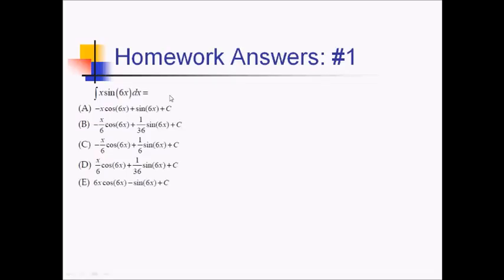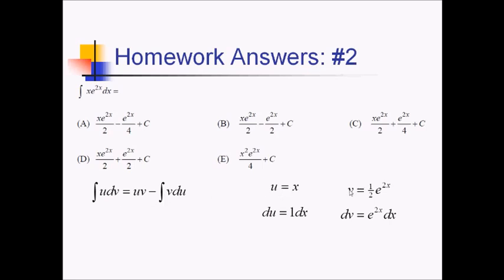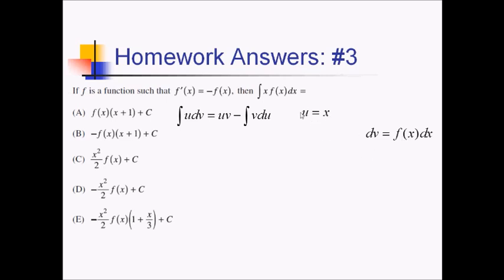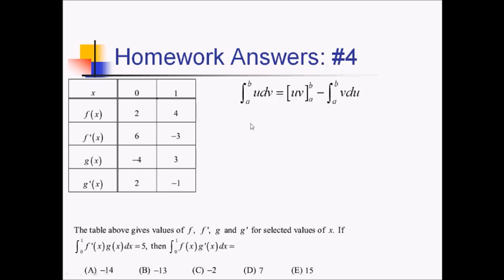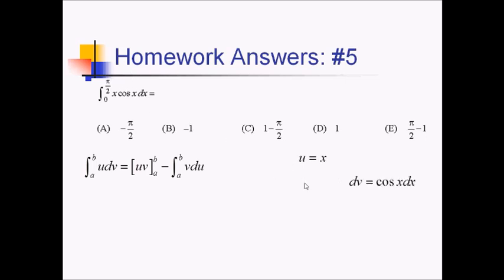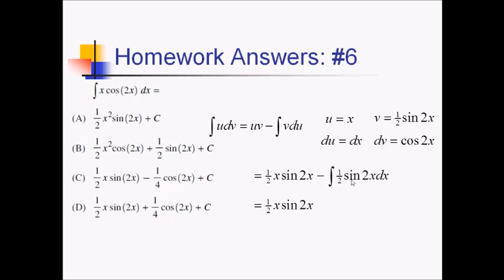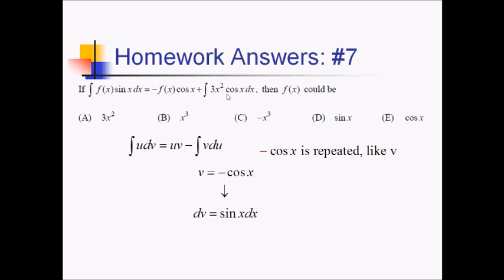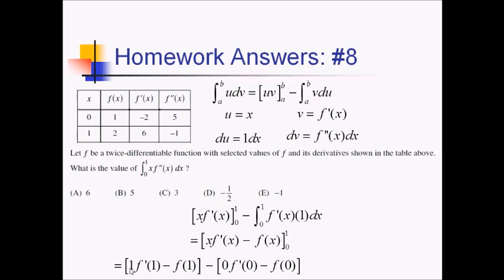Integration by Parts: Problem Set #2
Worked problems showing how to evaluate integrals (definite and indefinite) of products using Integration by Parts.

Go here for a PDF and handout to go along with this video